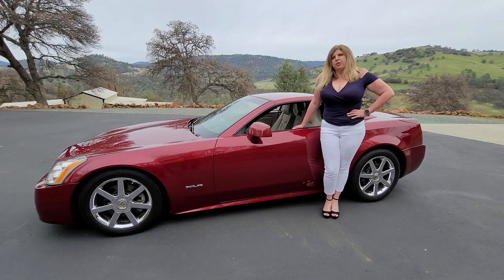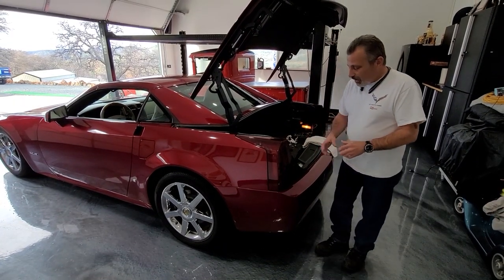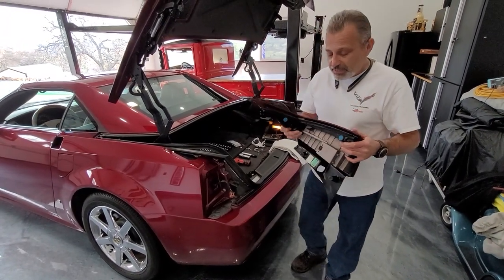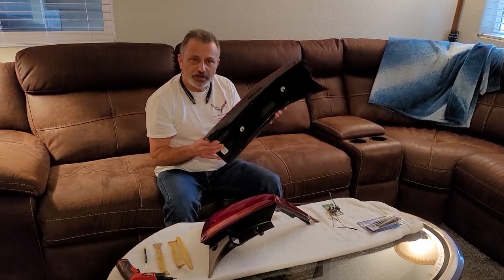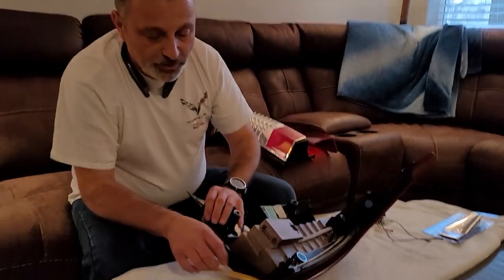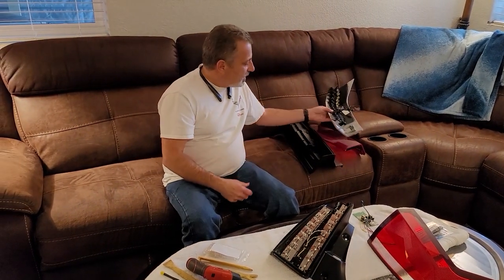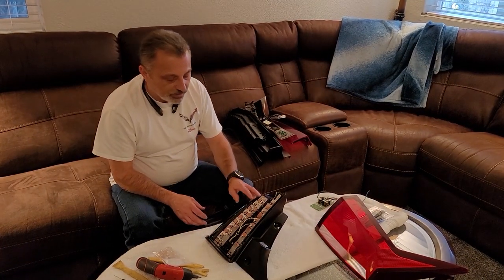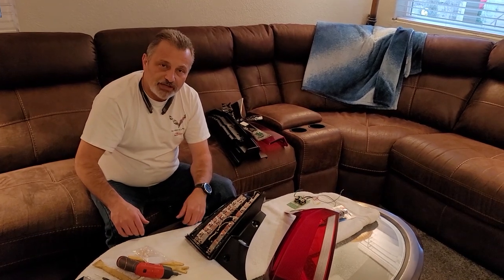How I Repaired Jennifer's Cadillac XLR's Tail Light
In this Video I Introduce you to the Newest Addition to THE CORVETTE CHANNEL FLEET...My wife Jennifer's 2006 Cadillac XLR. The XLR is basically a mix of a C5 and a C6 Corvette. When we bought it, it had some LED's burned out in the Drivers Side Tail Light and I show you how to fix it and save you Thousands of dollars.